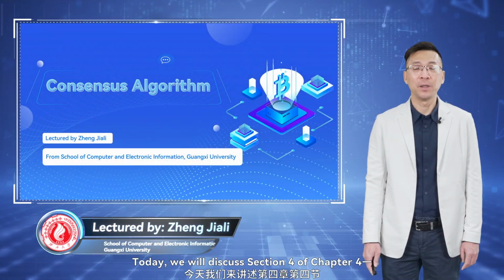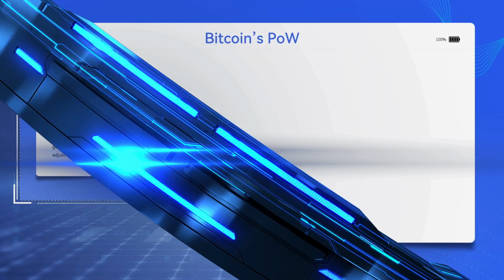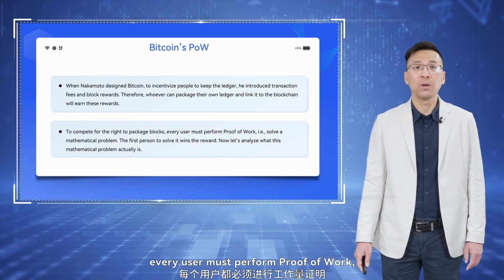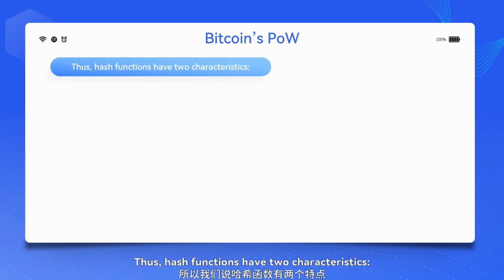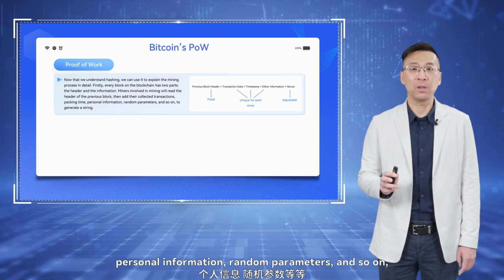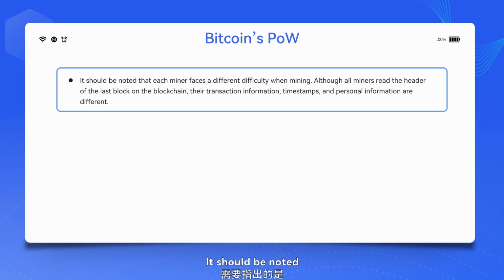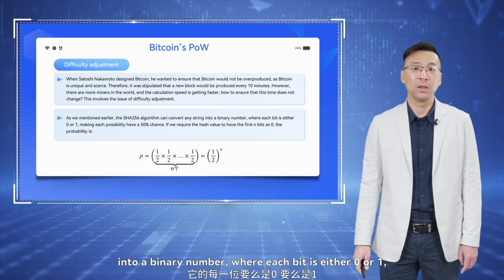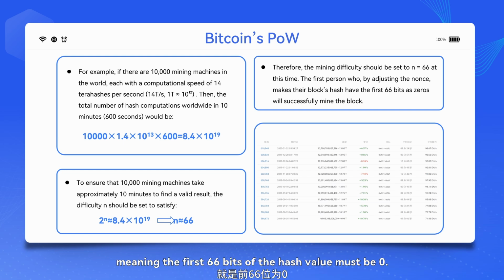4 4 PoW consensus algorithm